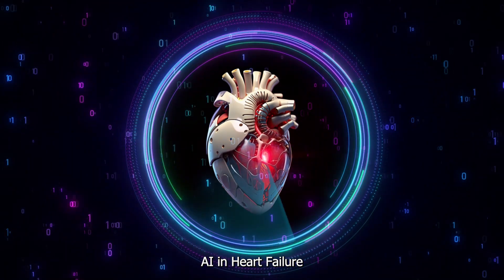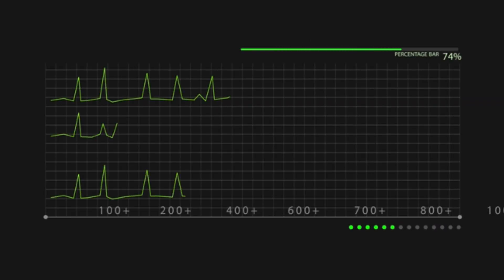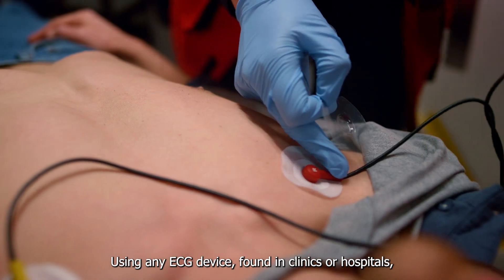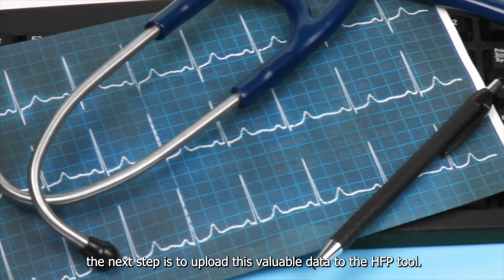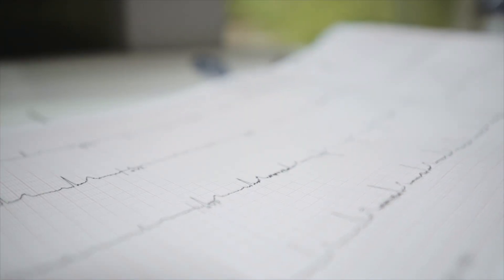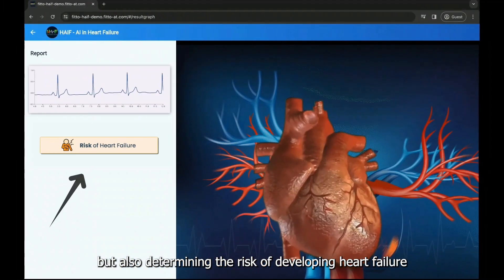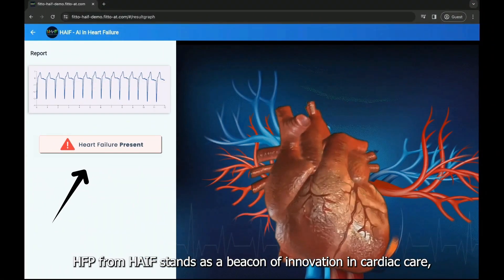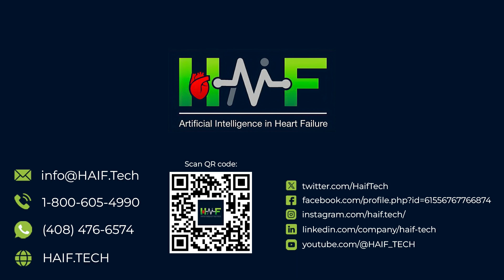How HFP AI Tool Predicts Heart Failure & Advanced ECG Analysis | HAIF Explained!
Welcome to the official YouTube Channel of HAIF TECH.

In this video, we dive into the groundbreaking HFP AI Tool and its capabilities in predicting heart failure and performing advanced ECG analysis. Discover how cutting-edge artificial intelligence is transforming heart health and revolutionizing healthcare diagnostics. Find out how the HFP AI (Heart Failure Prediction) model works, its accuracy, and its potential impact on patient outcomes. With detailed insights into AI in healthcare, you'll understand how technology is enhancing our ability to diagnose and treat heart conditions.

Don't miss out on learning about the future of cardiac care.